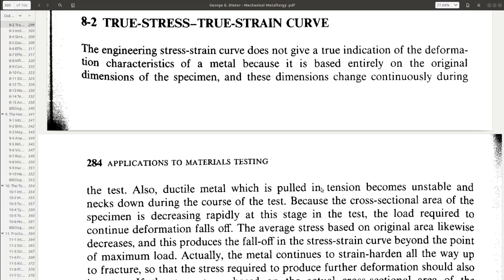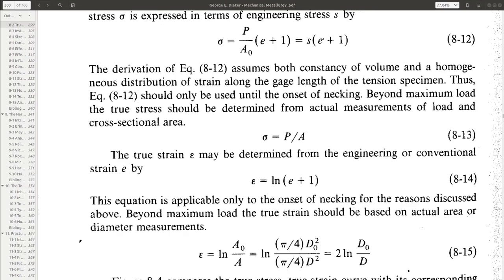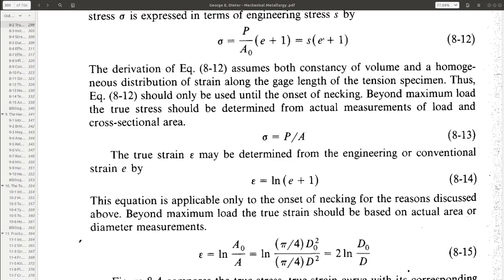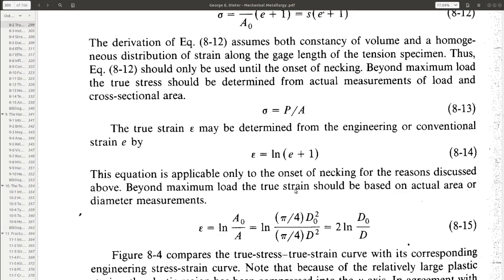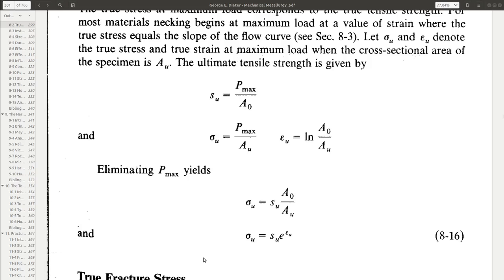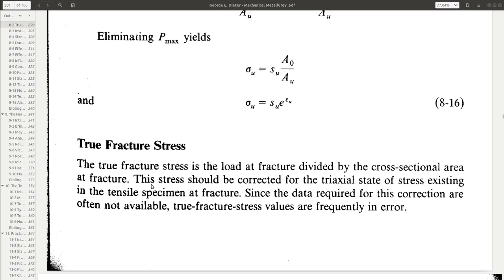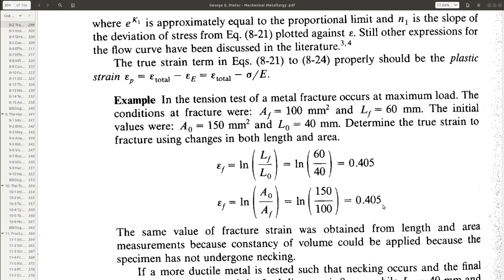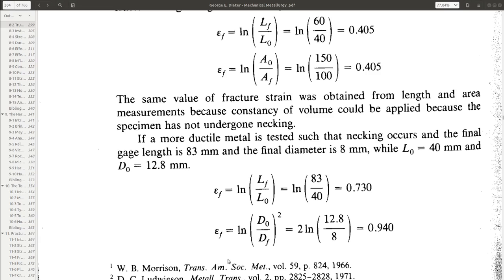Tensile test 2